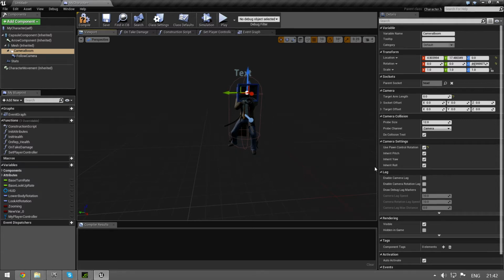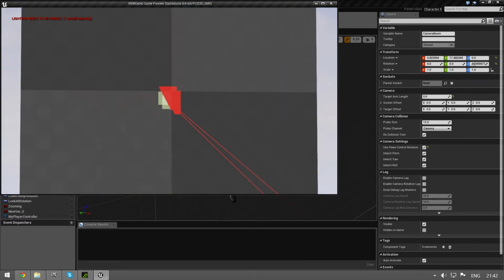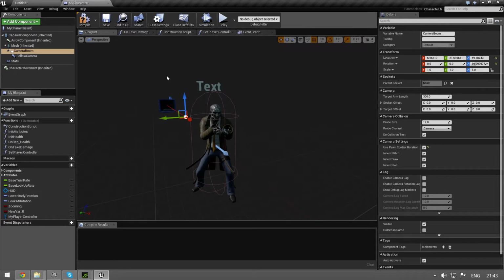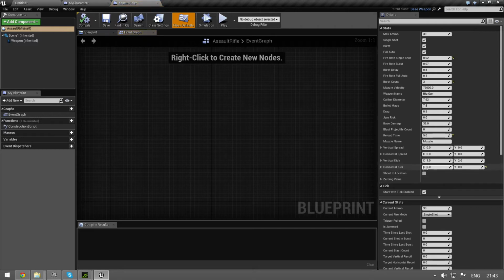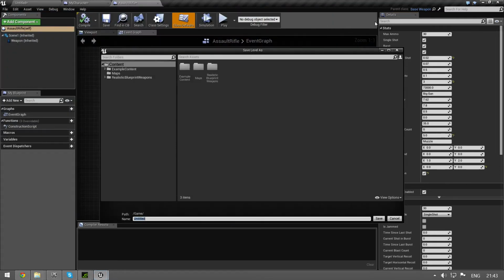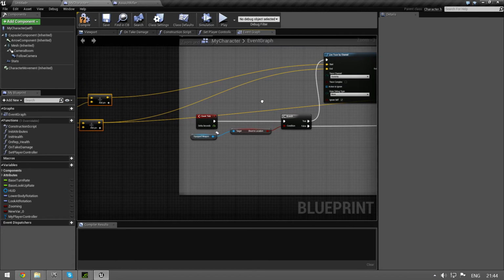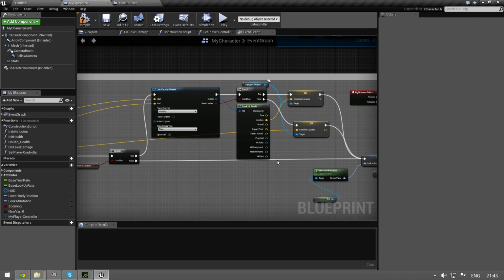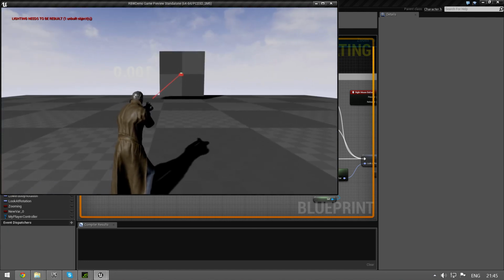3rd Person setup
Realistic Blueprint Weapons for Unreal Engine 4